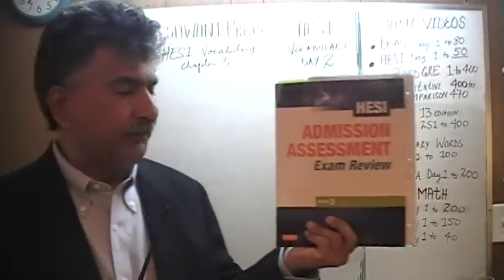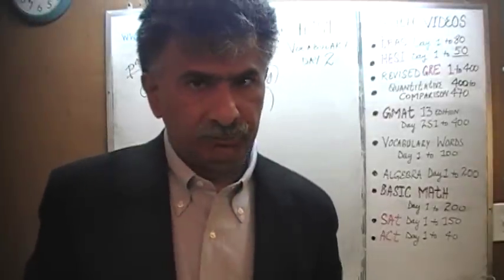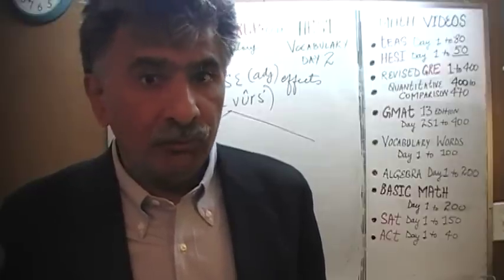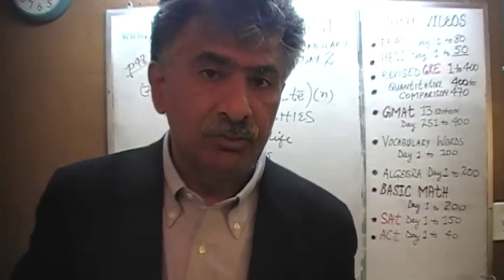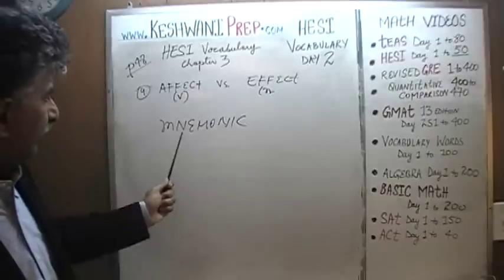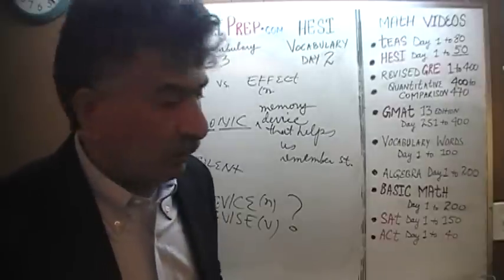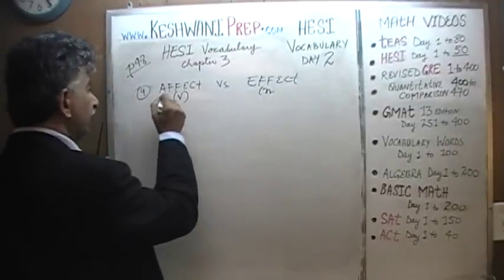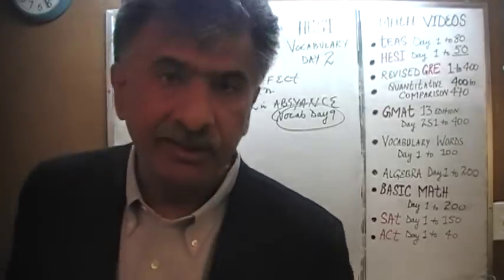HESI Vocabulary Day 2 - Online Prep Tutor - Also TEAS, GRE, GMAT, SAT, ACT, TOEFL and IELTS Keshwani